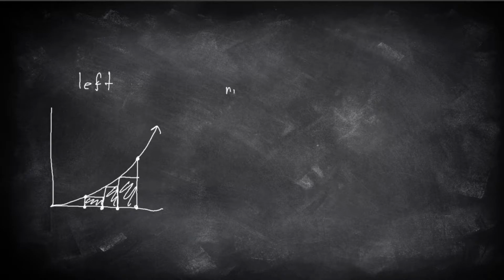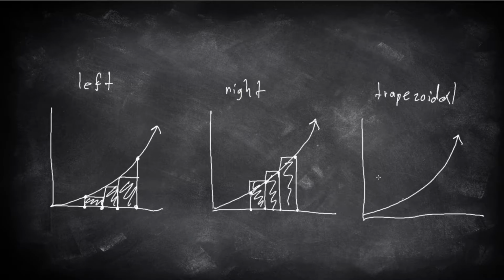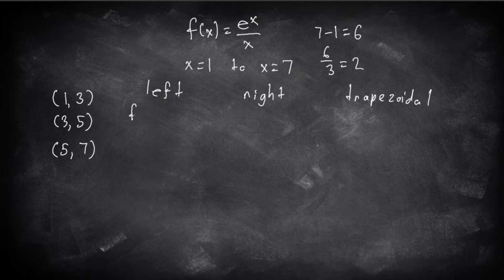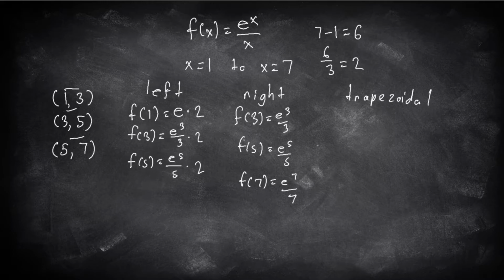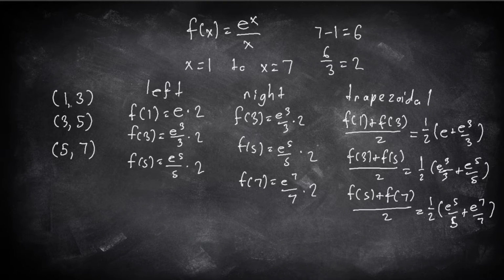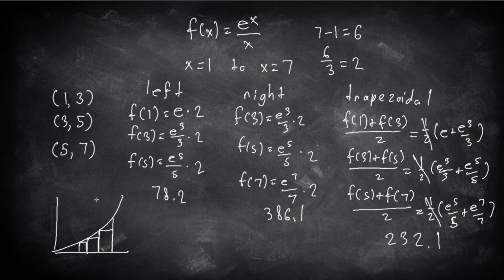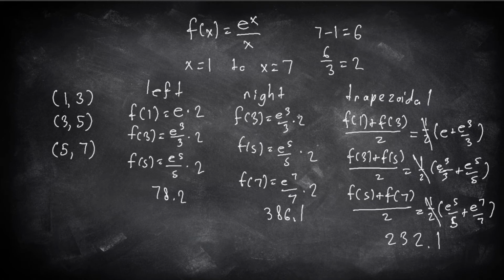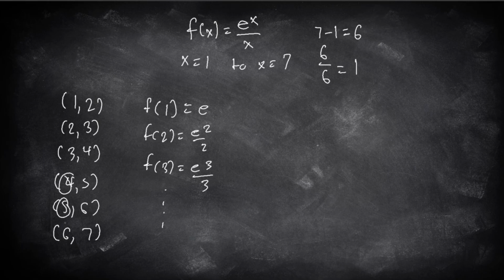Calculus: Chapter 4 Part 5: Riemann Sums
In this video, the Math Record would cover how to approximate integrals using Riemann Sums.

Chapter Pre
     - 1: Introduction to Calculus
     - 2: Limits
Chapter 1: Derivatives
     - 1: Introduction to the Derivative
     - 2: Power Rule
     - 3: Product Rule, Quotient Rule, & Chain Rule
     - 4: Derivatives of Exponential Functions
     - 5: Derivatives of Trigonometric Functions
     - 6: Derivatives of Inverse Functions
     - 7: Derivatives of Inverse Trigonometric Functions
     - 8: Derivatives of Logarithmic Functions
     - 9: Implicit Differentiations
     - 10: Higher-Order Derivatives
Chapter 2: Applications of Derivatives
     - 1: Understanding Graphs: Maximum & Minimums
     - 2: Understanding Graphs: Increasing & Decreasing Intervals
     - 3: Understanding Graphs: Concavity & Inflection Points
     - 4: Understanding Graphs: 2nd Derivative Test
     - 5: Understanding Graphs: Intermediate & Mean Value Theorem
     - 6: Newton's Method to Approximating Zeroes
     - 7: Euler's Method to Approximating Points
     - 8: Related Rates
     - 9: Optimization
     - 10: Indeterminants & L'Hôpital Rule
Chapter 3: Integrals
     - 1: Introduction to the Integral
     - 2: Basic Integration
     - 3: Integration by Substitution
     - 4: Integration by Parts
     - 5: Integration using Partial Fractions
     - 6: Integration of Trigonometric Functions
Chapter 4: Applications of Integrals
     - 1: Displacement, Total Distance, and Position
     - 2: Area
     - 3: Volume from Revolutions
     - 4: Volume from Cross Sections
     - 5: Riemann Sums
     - 6: Newton's Law of Cooling & Logistic Functions
     - 7: Arc Length
Chapter 5: Sequences and Series
     - 1: Introduction to Sequences and Series
     - 2: P-series & Infinite Geometric Series
     - 3: Convergence Test #1: Integral Test
     - 4: Convergence Test #2: Comparison Test
     - 5: Convergence Test #3: Limit Comparison Test
     - 6: Convergence Test #4: Ratio Test
     - 7: Convergence Test #5: Root Test
     - 8: Alternating Series
     - 9: Power Series
     - 10: Taylor & Maclaurin Series